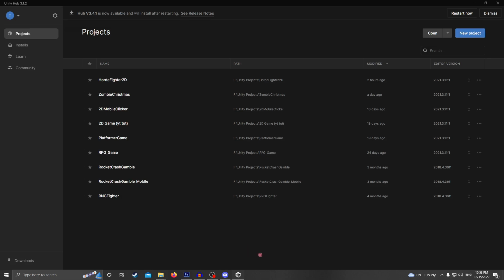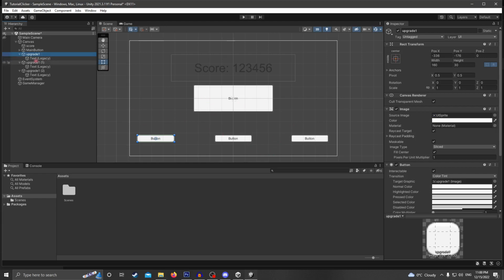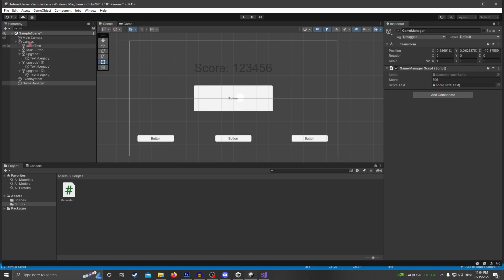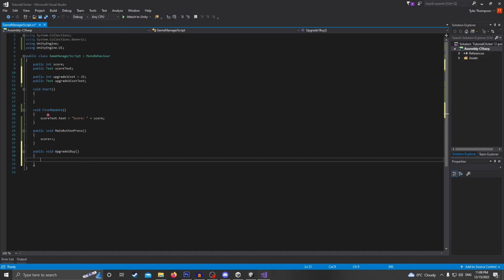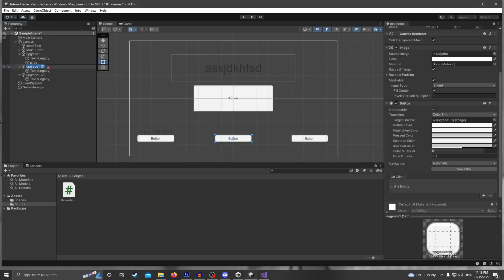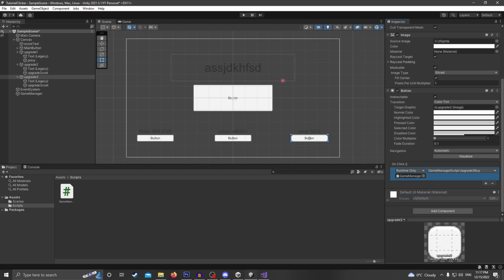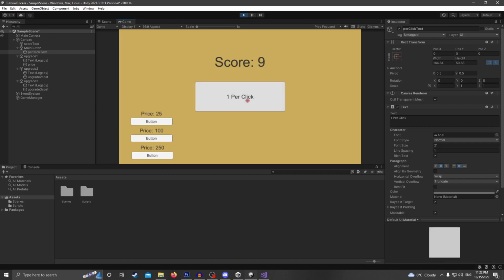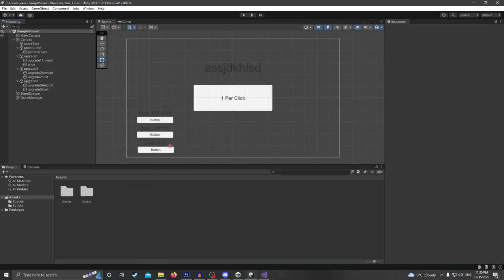The Basics | [Unity] Clicker/Idle Game (Ep.1)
This is episode 1 of a Unity series I will hopefully be completing on this channel.

Try my Game!